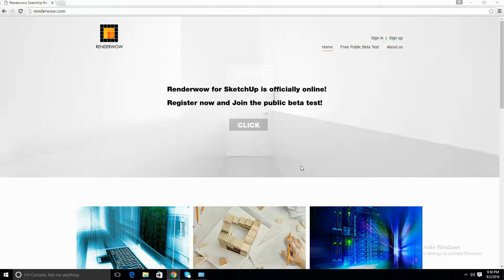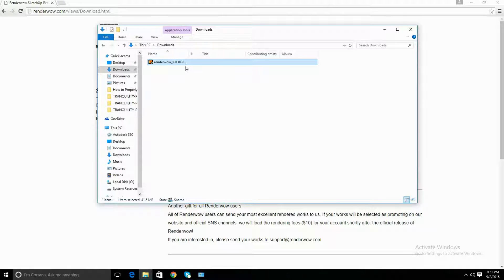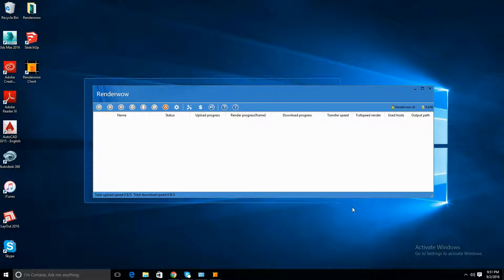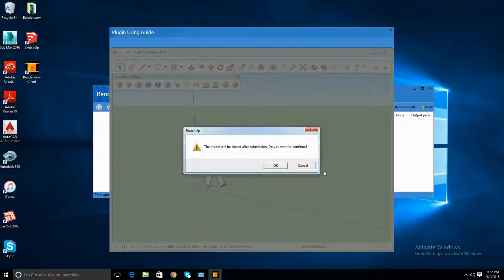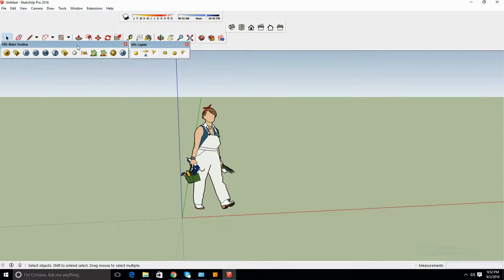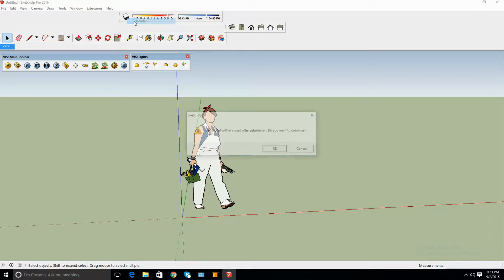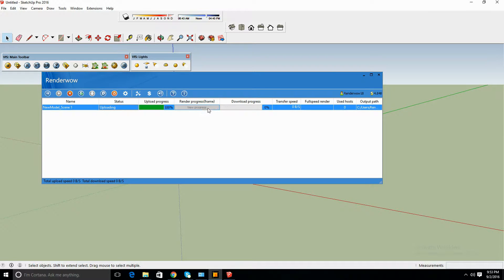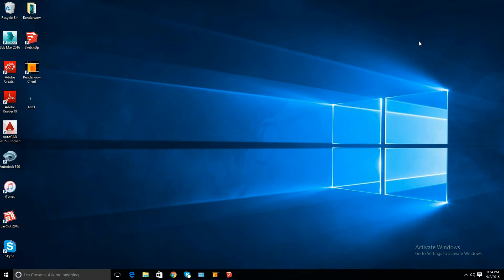How to Download Renderwow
Hey everyone in this tutorial I will be showing you how to download the Renderwow Client!

    Renderwow is a brand new Renderfarm that specializes and is exclusive to Sketchup Vray Renders and is going to officially release at the End of September. Right now Renderwow is in it's beta test and is 100% FREE TO USE right now! All you have to do is sign up and download the client. It's that simple.

CONTEST:

FIRST 1,000 FOLLOWERS ON OUR INSTAGRAM WILL HAVE A CHANCE TO WIN SOME AWESOME PRIZES AND $25 US LOADED INTO THEIR RENDERWOW ACCOUNTS WHEN WE OFFICIALLY RELEASE.

-Also if you send your works in that have been rendered using our client and we choose to showcase it on our social networks, we will give you a shoutout and $10 US loaded into your accounts!